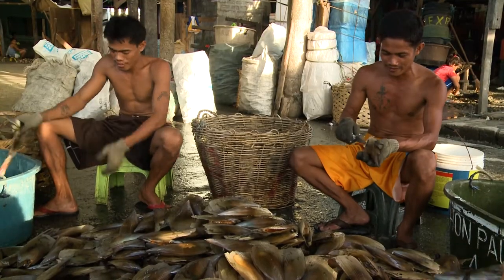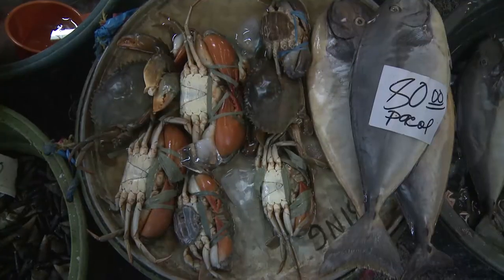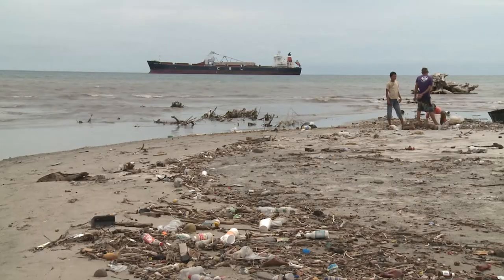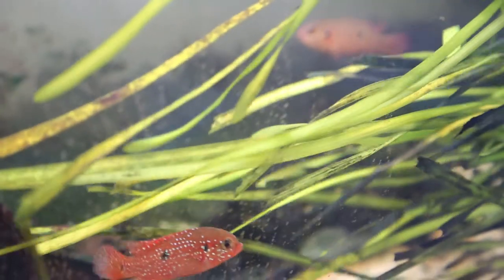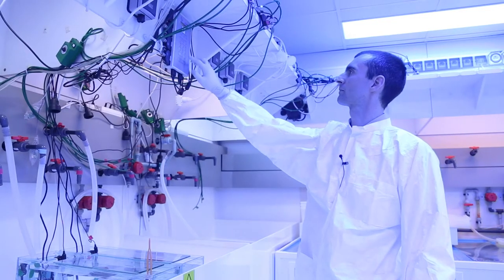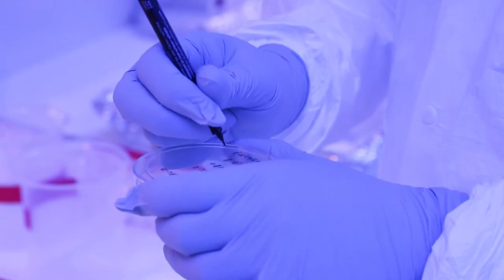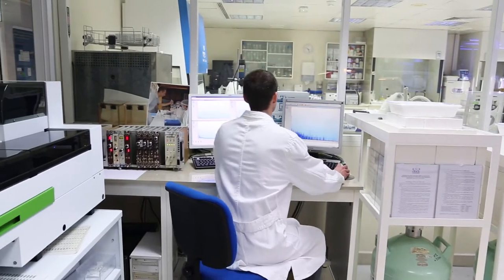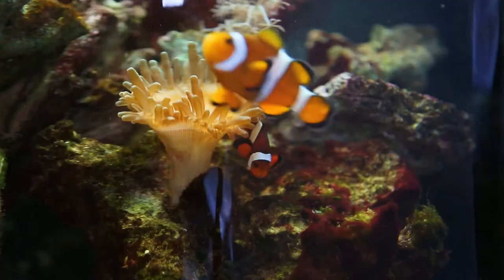Helping To Improve Seafood Safety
Land-based and marine pollution is contaminating our coasts and oceans, and these pollutants could even seep into our seafood.
These contaminants may include harmful substances such as the toxic heavy metal mercury, as well as pesticides and industrial chemicals.
The research conducted at the IAEA’s Environment Laboratories in Monaco studies how contaminants move from land to the ocean and then onto our plate.

Produced by: Josef Weilguny